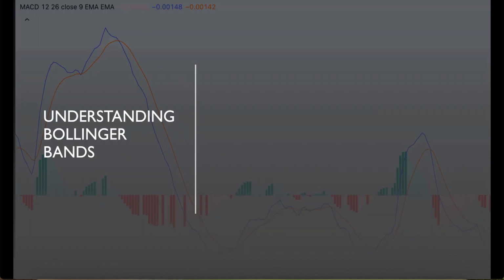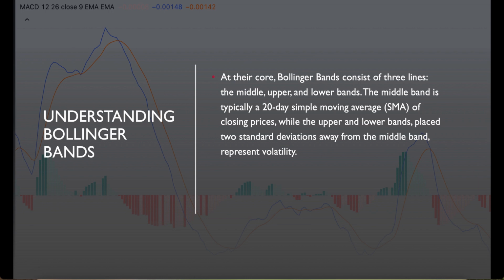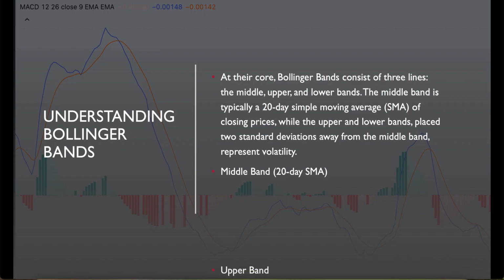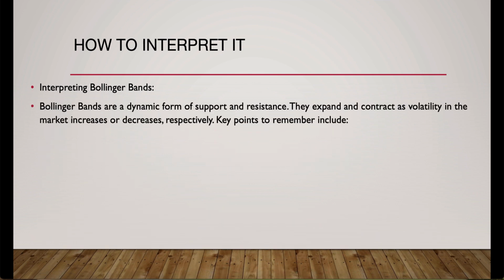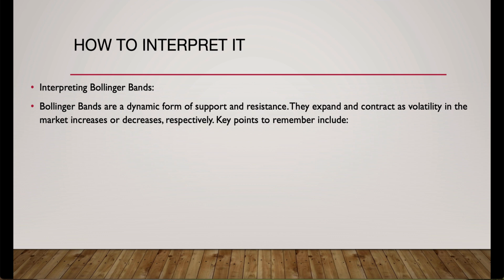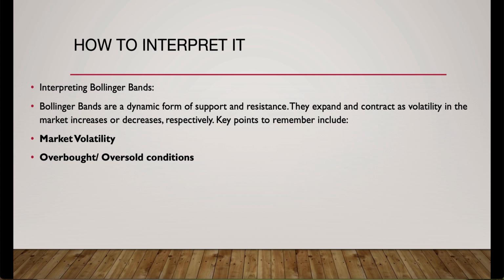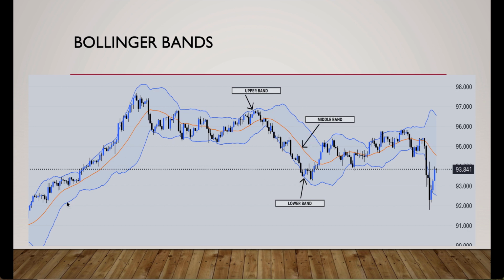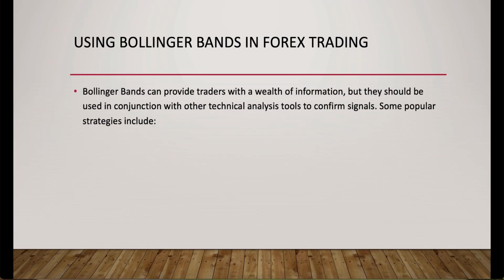Mastering Bollinger Bands: A Step-by-Step Tutorial - An Ultimate Beginner's Course Part 13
This video is about Bollinger Bands In Forex. We will be breaking down how we can use them in forex and your trading.